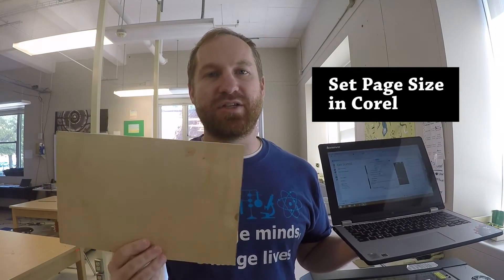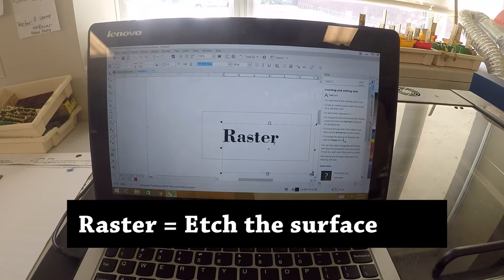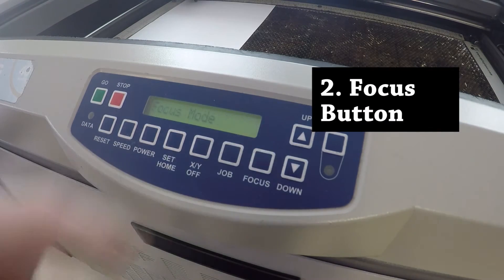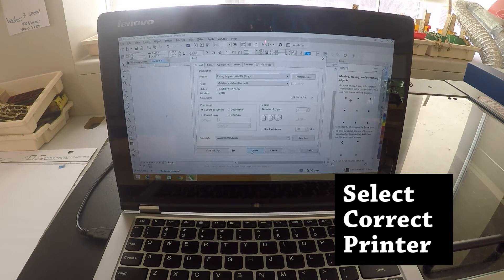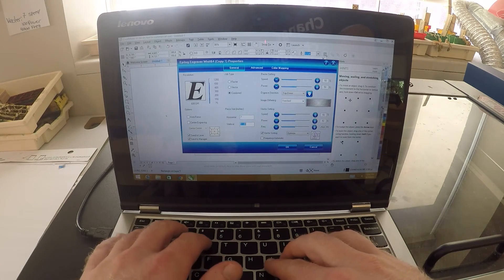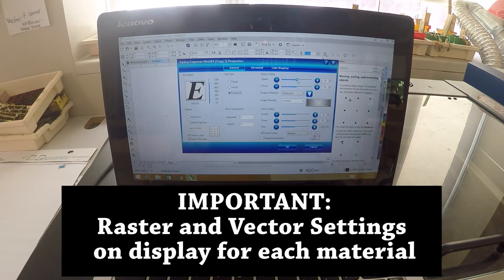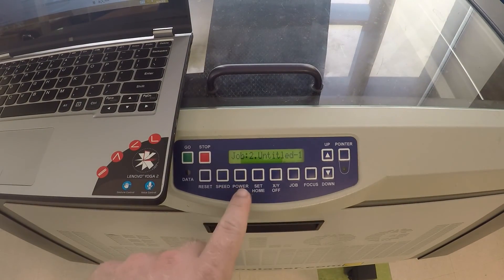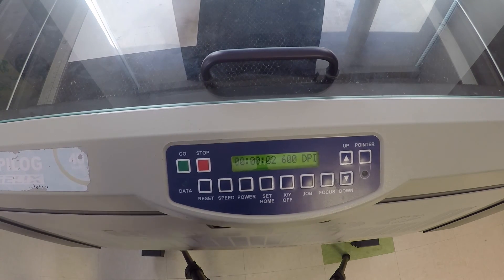Epilog Laser Instructions - STEM FabLab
In this video you will learn how to properly configure and run an epilog laser.  Follow along with the written exam and perform a demonstration when completed.